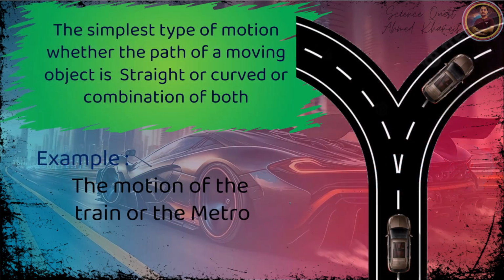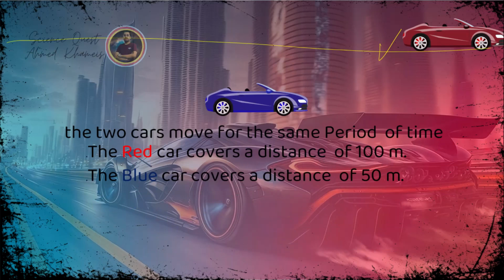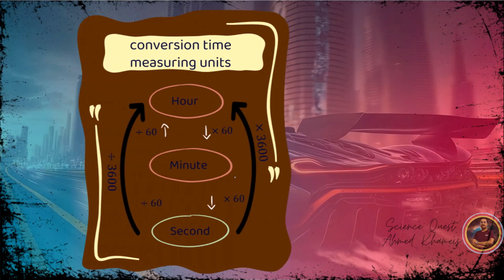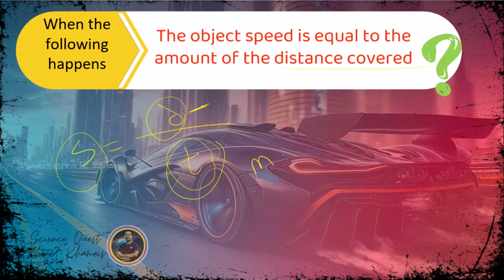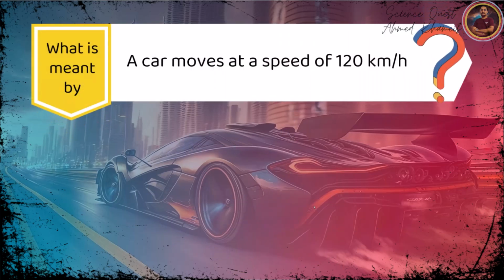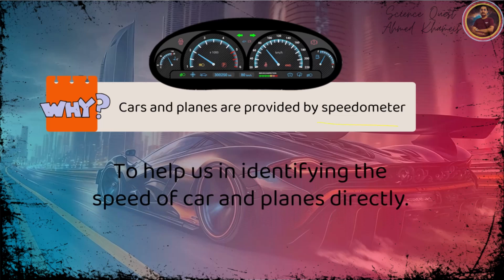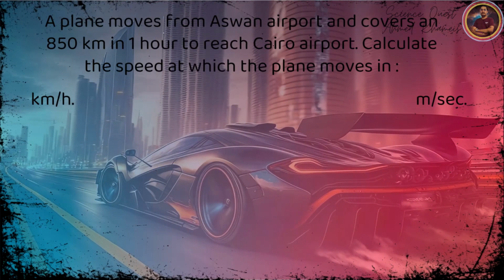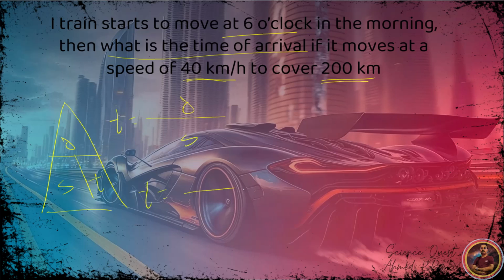Motion in one direction - part 1 /Science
Motion in one direction
science
 physics
 Education
scienceplanet364
Ahmed Khameis
One of the most important concepts in physics is motion, which describes how objects change their position over time. Motion can be classified into different types, such as linear, circular, or rotational. In this lesson, we will focus on linear motion, which is the simplest type of motion where an object moves along a straight line.
To study linear motion, we need to use some quantities that describe how fast and how far an object moves. These quantities are distance, displacement, speed, velocity, and acceleration. We will learn how to define and calculate these quantities using formulas and examples